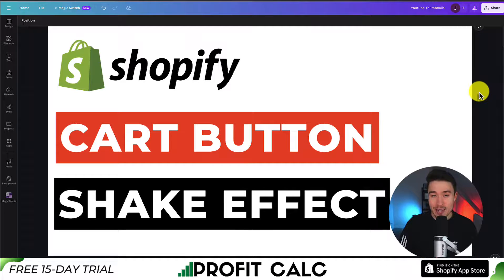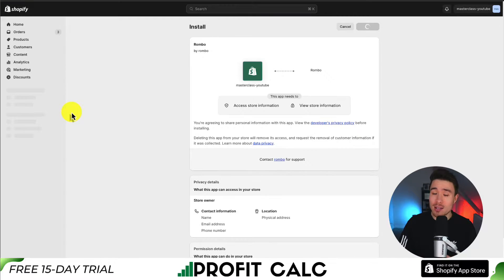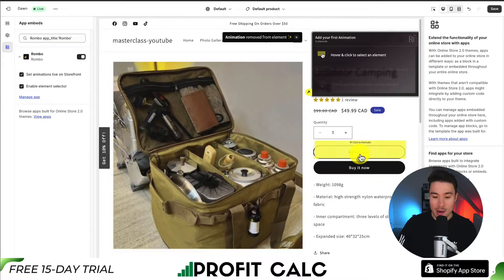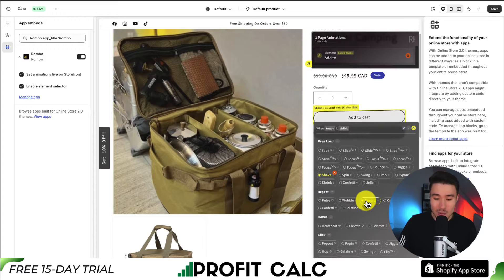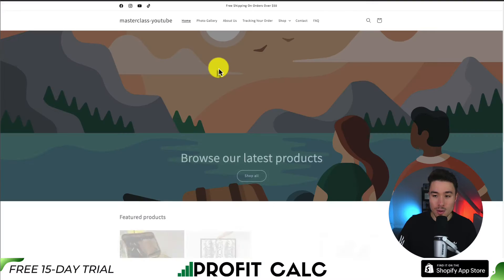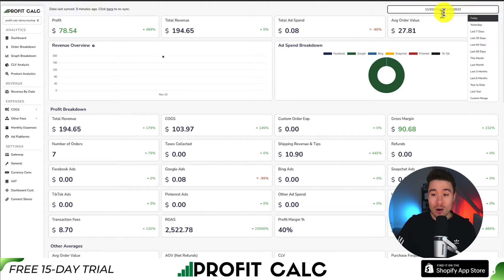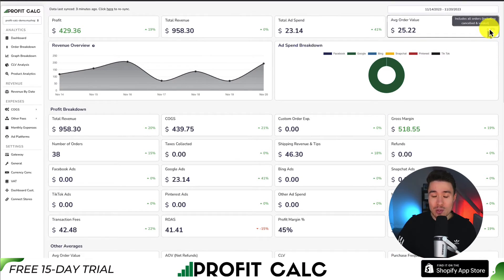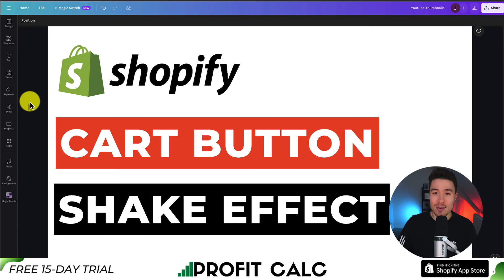How to Make Add to Cart Button Shake Shopify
COPYWRITING ROBOT
Welcome to Ecom Masterclass! In this engaging tutorial, we'll teach you an exciting customization trick for your Shopify store—making your 'Add to Cart' button shake to catch your customers' attention using the Rombo app.

🛒🔥 Whether you're a beginner or a seasoned e-commerce entrepreneur, adding interactive elements can significantly enhance user engagement and drive conversions.

Join us as we explore:
- The impact of dynamic buttons on user experience and conversion rates
- Step-by-step guidance on using the Rombo app to implement a shaking 'Add to Cart' button
- Customization options and settings for the shaking effect
- Best practices for using dynamic elements without compromising usability

Discover how the Rombo app offers an easy and effective way to add a unique touch to your store, grabbing your customers' attention and encouraging them to take action.

Join our Ecom Masterclass session and learn how to make your 'Add to Cart' button stand out! Let's elevate your store's user experience together! 🚀🛍️